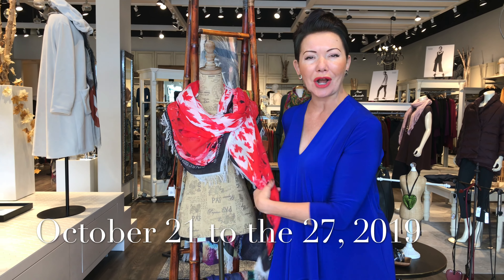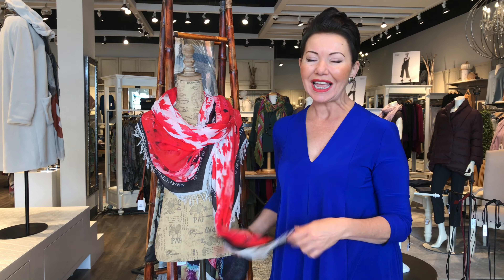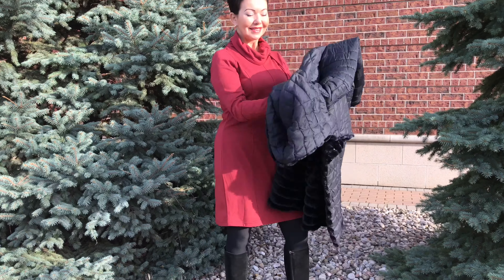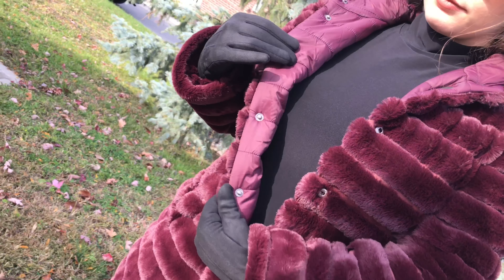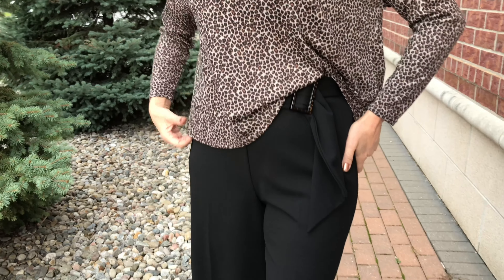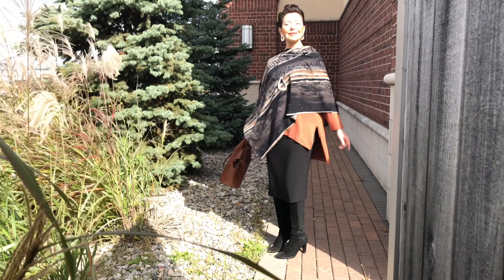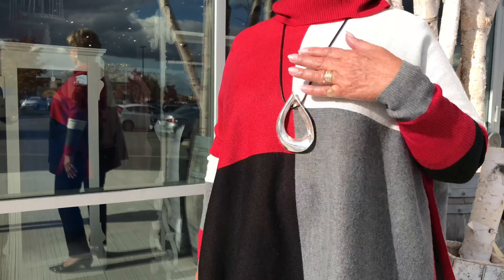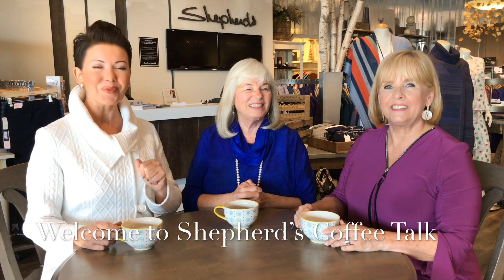Shepherd's Week in Review (October 20-27)